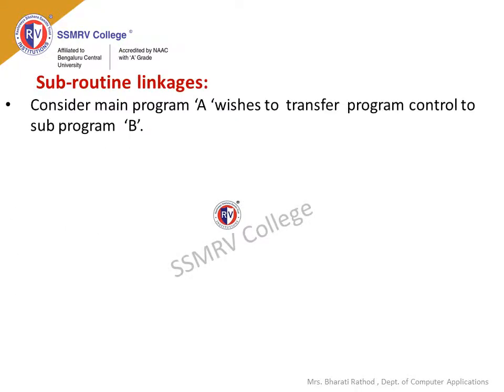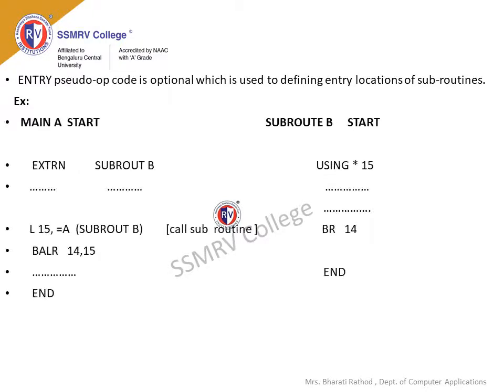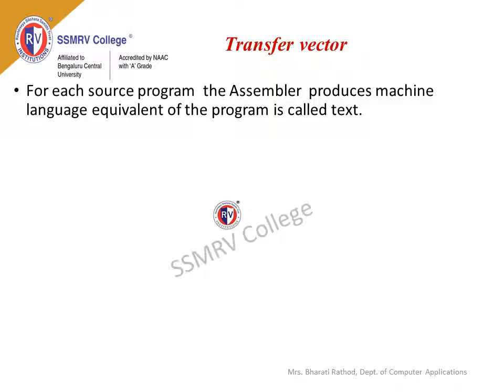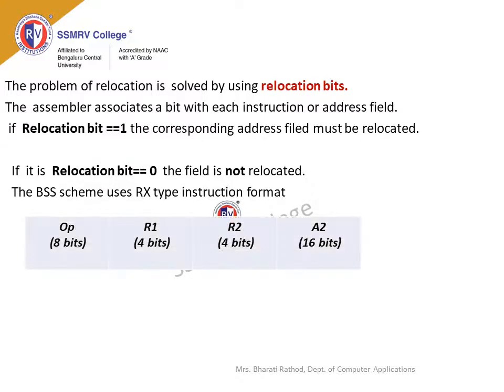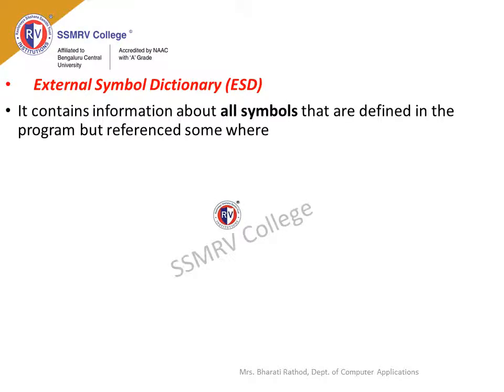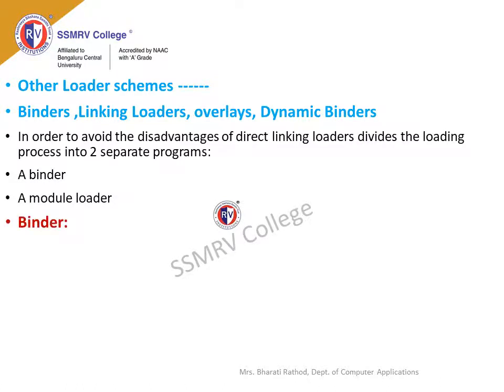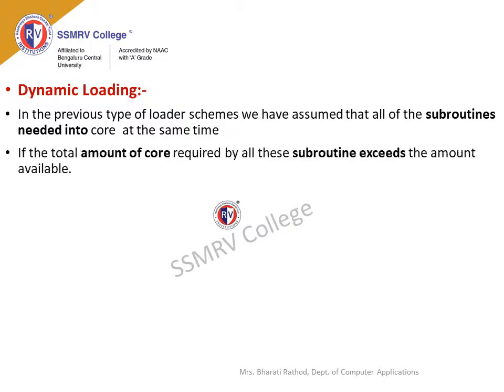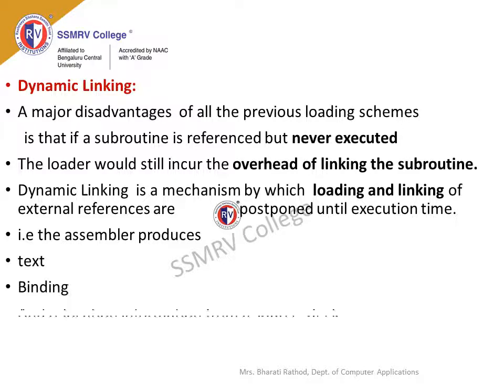SSMRV Video Lectures-System Programming-Loaders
SSMRV Video Lectures-System Programming-Loaders-Relocating Loaders,Direct Linking Loaders, Dynamic Loading and Dynamic Linking by Mrs.Bharati Rathod, Asst. Professor, Dept. of BCA, SSMRV College, Bengaluru, India